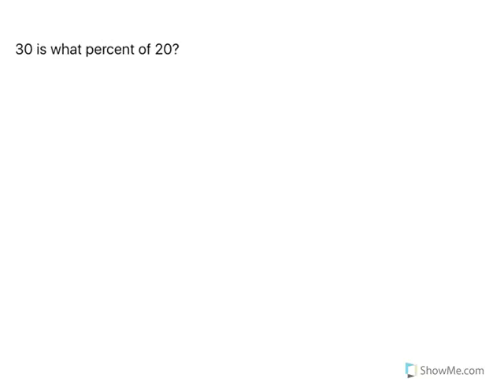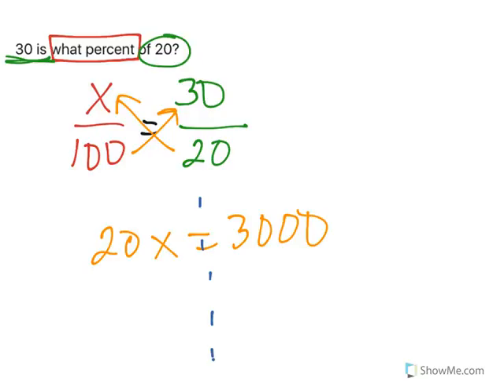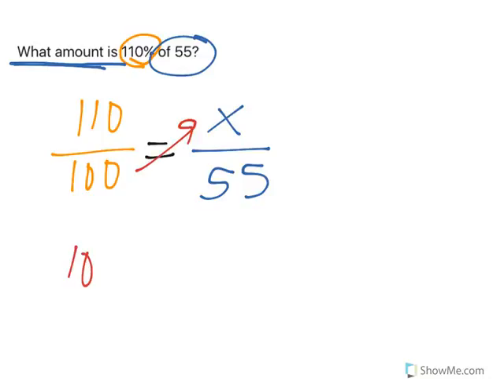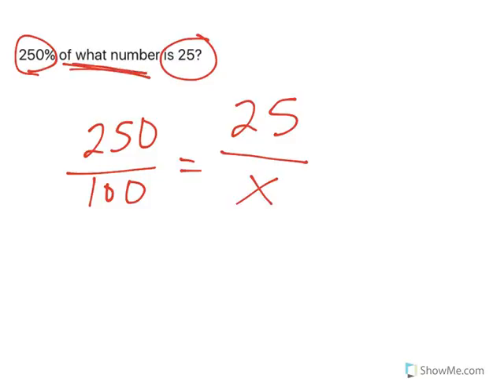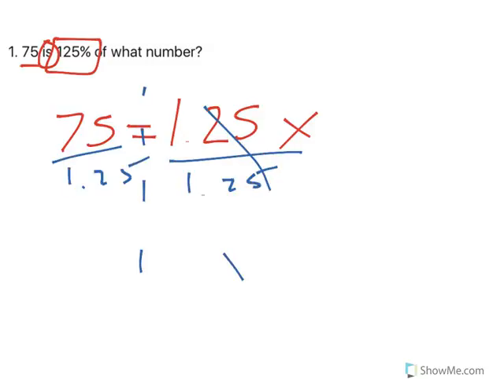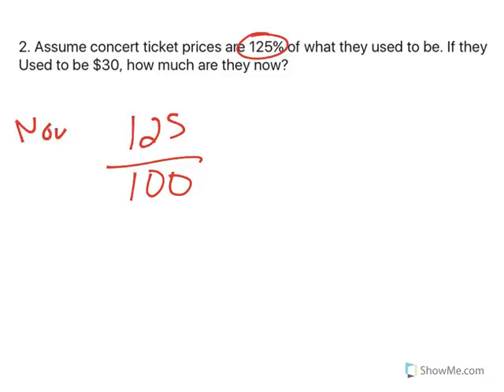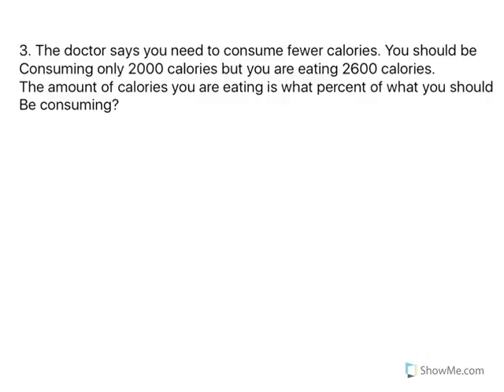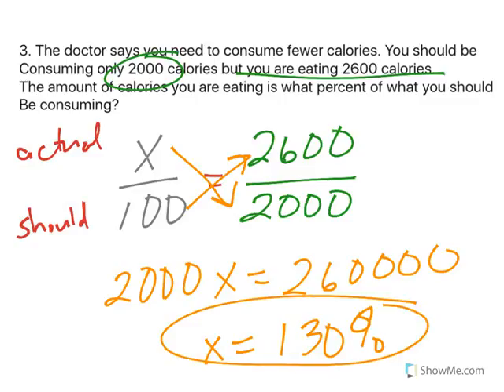Percents over 100% (7)